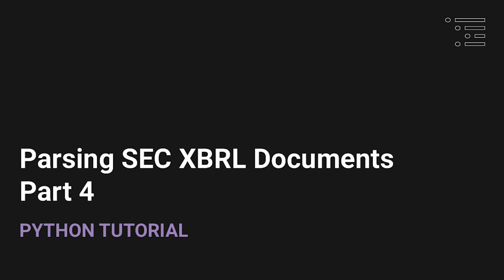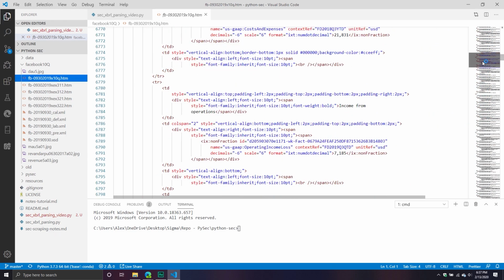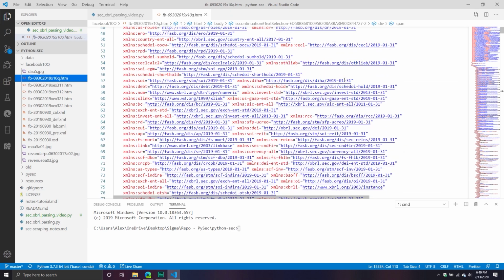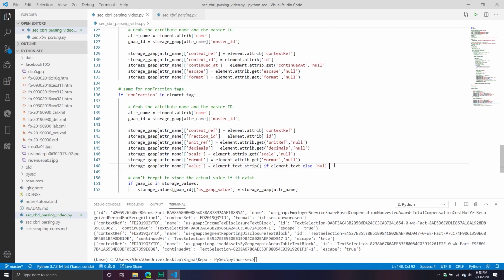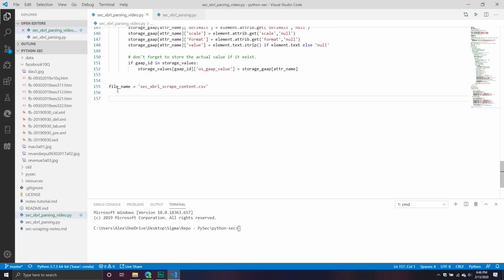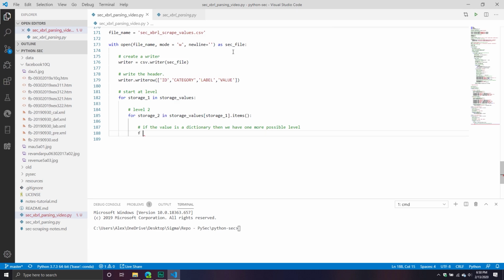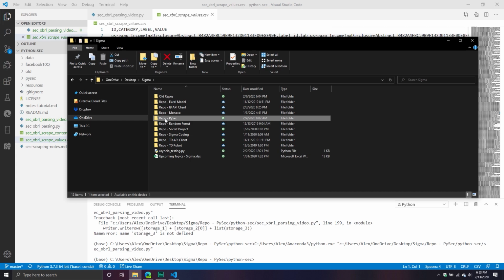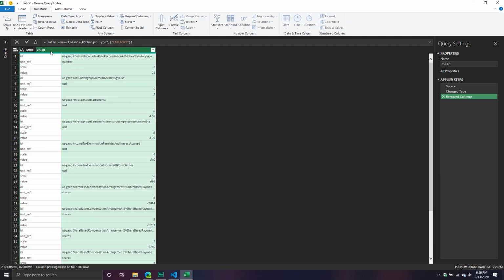Scraping SEC XBRL Documents | Part 4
This is part 4 of our series, where we explore how to parse SEC XBRL documents using Python.